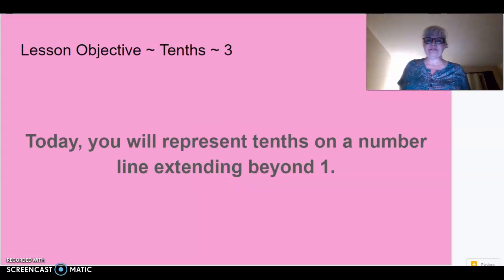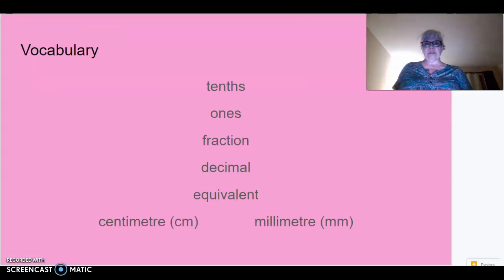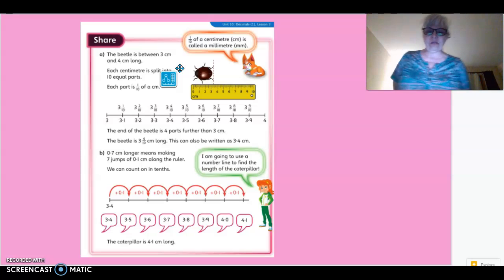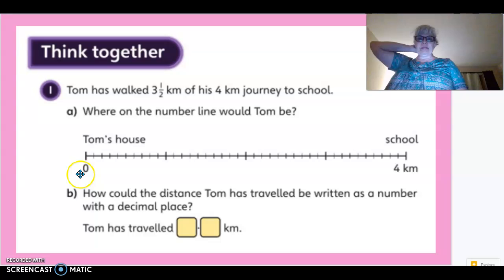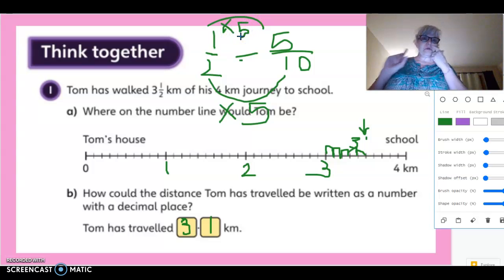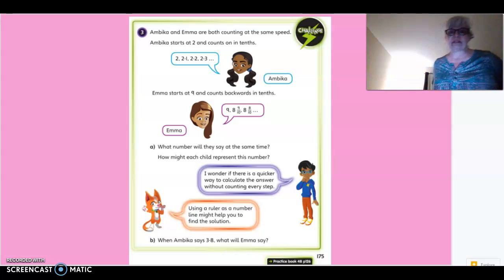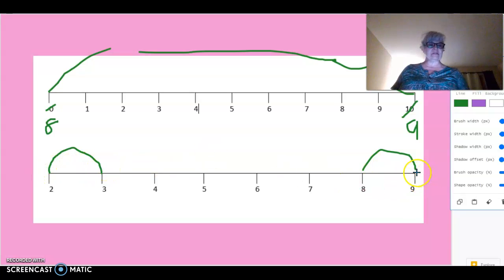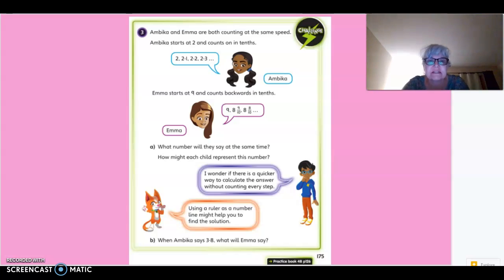Year 4 Decimals Lesson 3